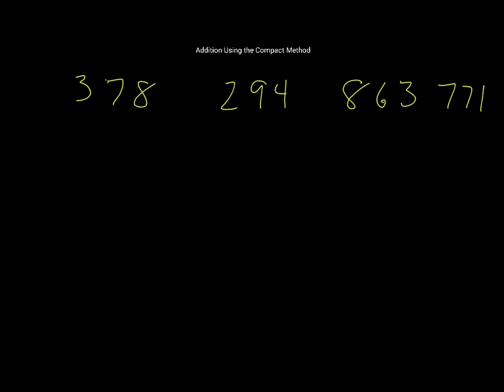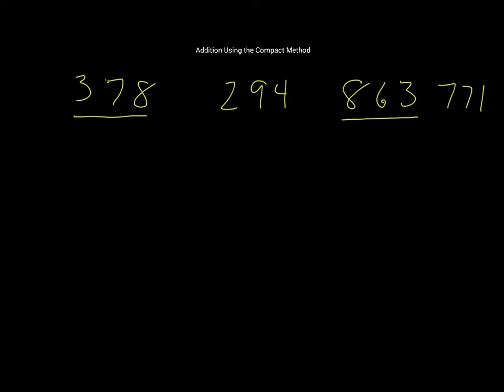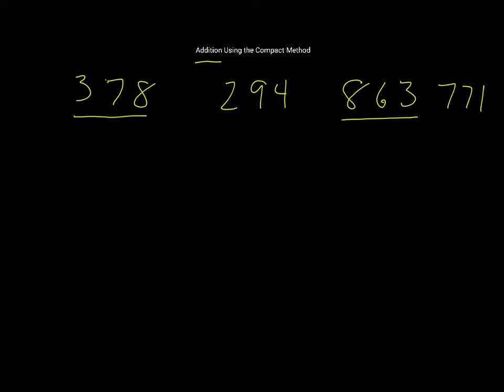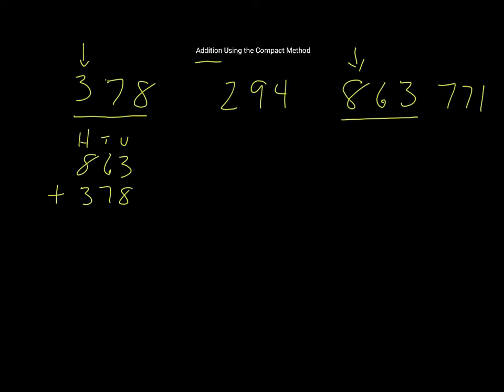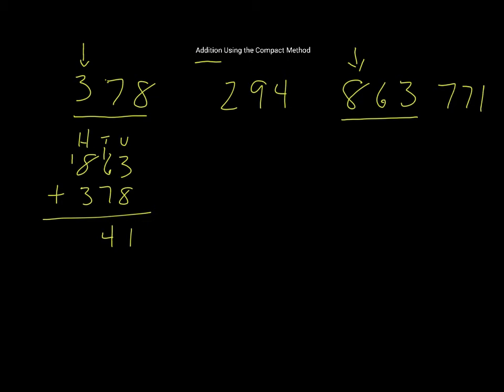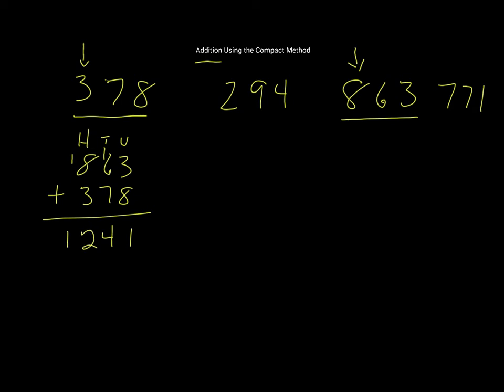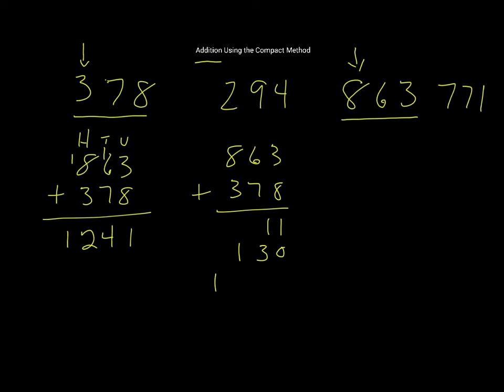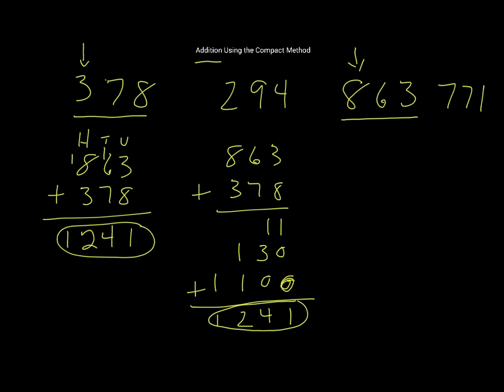Addition using the compact method.mp4